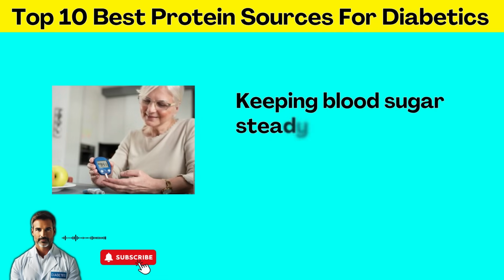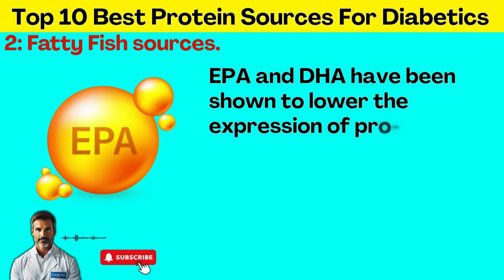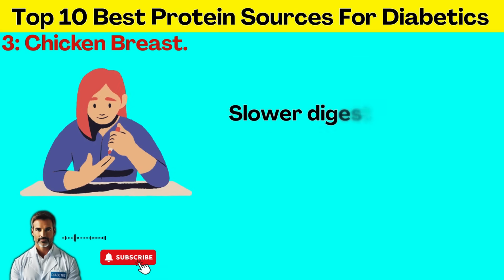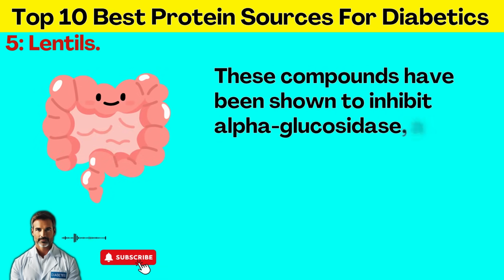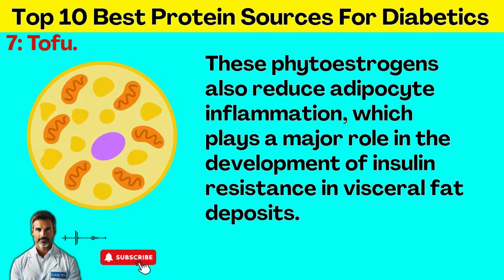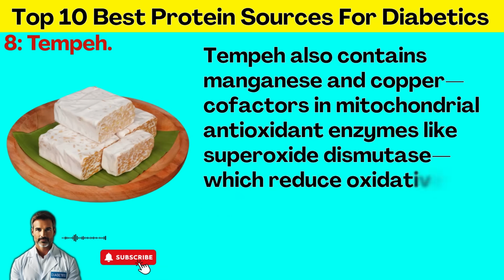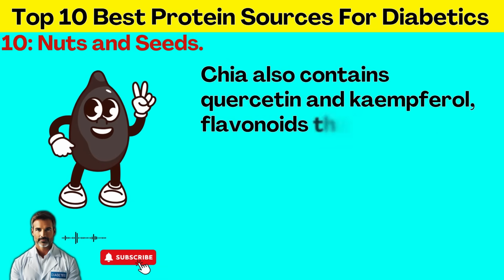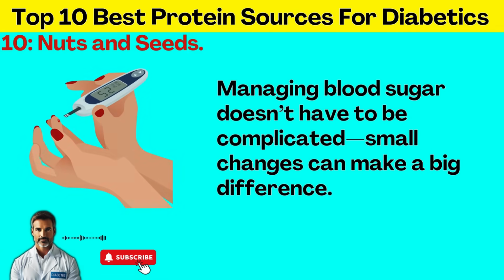Top 10 Best Protein Foods for Diabetics to Eat (Lower A1C & Control Sugar Spikes)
Looking for the best protein for diabetics to control blood sugar, or lower A1C? This video reveals the top 10 high-protein foods every diabetic should eat to prevent glucose spikes, improve insulin resistance, lower blood sugar, prevent diabetes complications, and improve diabetic health overall.

These foods are ideal for diabetics, like people with type 1 diabetes, type 2 diabetes, prediabetes, and diabetic meal planning. From eggs, fatty fish, and skinless chicken breast to lentils, tofu, Greek yogurt, and seeds, these high-protein foods help control post-meal blood sugar, reduce cravings, improve insulin sensitivity, and support muscle health in diabetics. They're ideal to be used in a diabetic's breakfast, lunch, or dinner without causing blood glucose spikes.
If you’re dealing with high A1C, morning sugar spikes, diabetic fatigue, or weight gain, these foods can help control blood sugar and support better metabolic control. Watch till the end to see how to use them in a diabetic meal plan, and subscribe to Diabetic Health for science-based tips on blood sugar, A1C, and diabetic diet strategies.
Time Stamps:
0:00 Introduction
0:33 1: Eggs
02:49 2: Fatty Fish sources
04:57 3: Chicken Breast (skinless)
06:53 4: Greek Yogurt (unsweetened)
08:47 5: Lentils
10:40 6: Chickpeas
12:28 7: Tofu
14:30 8: Tempeh
16:30 9: Cottage Cheese (low-fat)
18:22 10: Nuts and Seeds